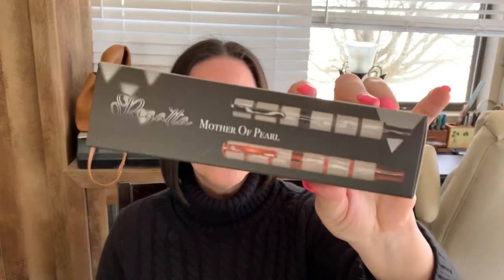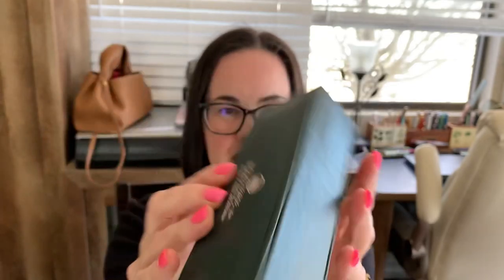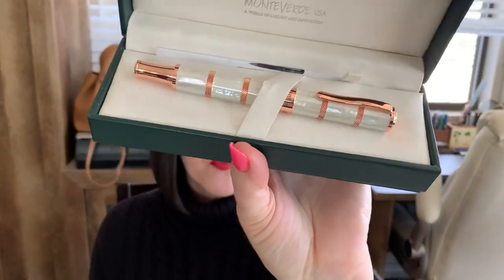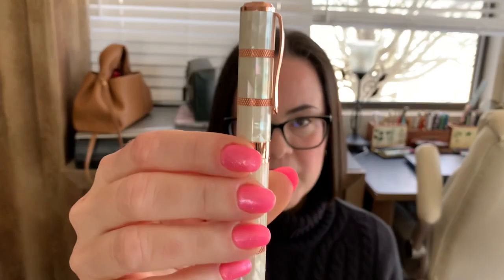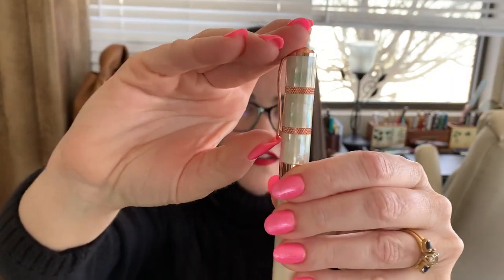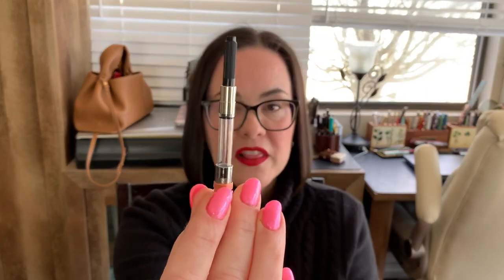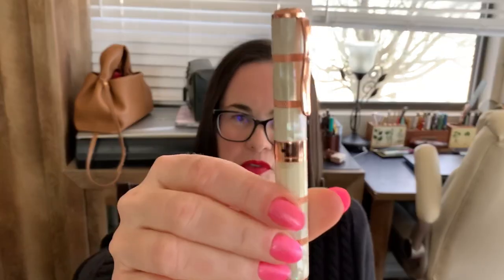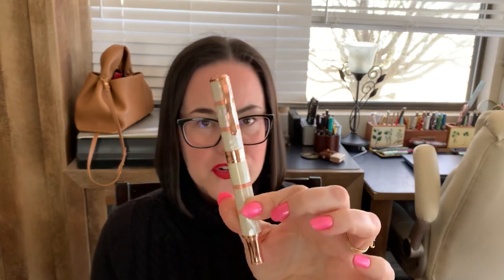Monteverde Regatta Mother of Pearl Limited Edition Fountain Pen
This mother of Pearl Monteverde Regatta pen is fancy like a nice piece of jewelry—with its rose gold trim and iridescent shimmer, this pen is so delightful! Take a look at this pen with me as I ink it up with Private Reserve Arabian Rose and also announce a future giveaway that I’m hosting on my Instagram account beginning February 11 and ending on Monday, February 14, Valentine’s Day.

Be sure to check out my Instagram account for still pen imagery and for this upcoming giveaway!